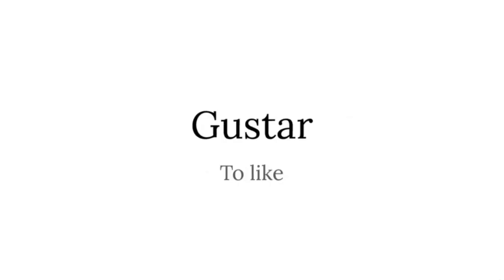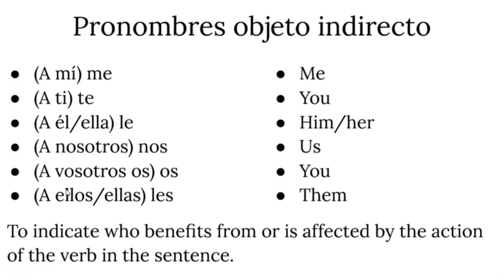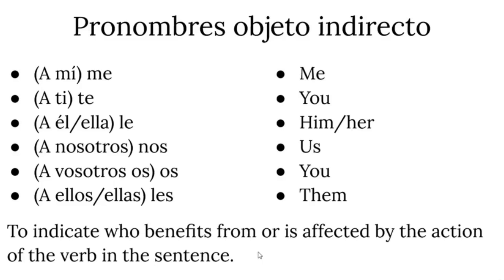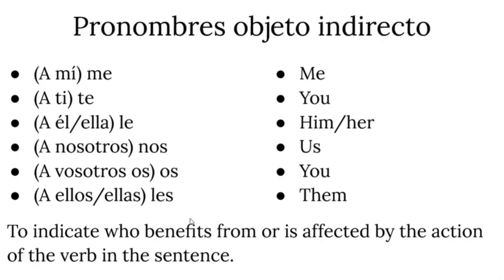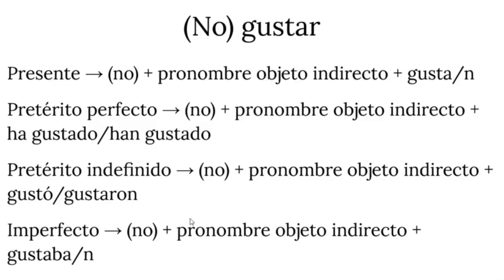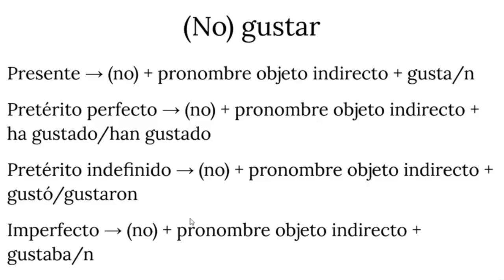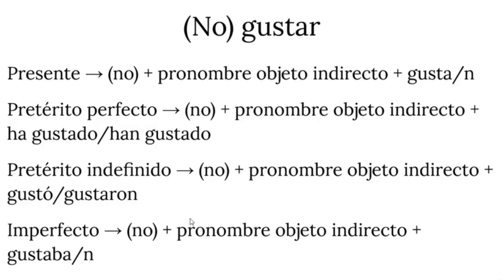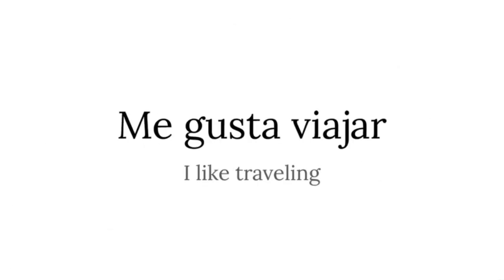Learn How to Express Likes and Dislikes in Spanish Easily.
In this video, we’ll learn how to express what we like and dislike in Spanish. We’ll introduce you to essential phrases with simple examples and easy pronunciation for beginners! Whether you’re learning Spanish for school or travel, this video will help you expand your vocabulary and speak with more confidence. Join us to learn how to say "I like" and "I don't like" in Spanish!